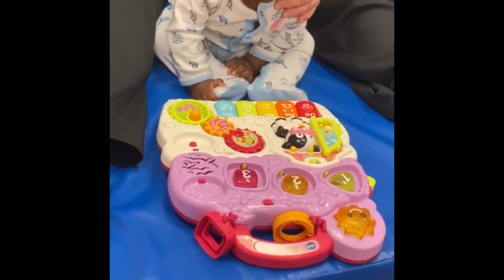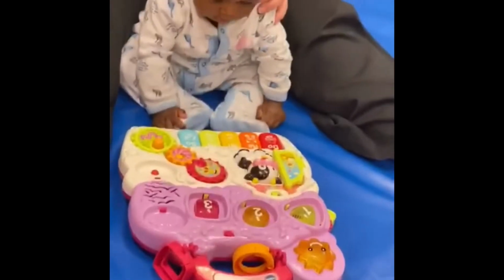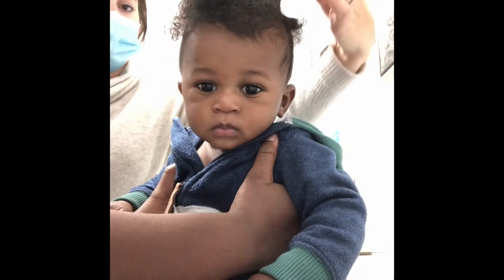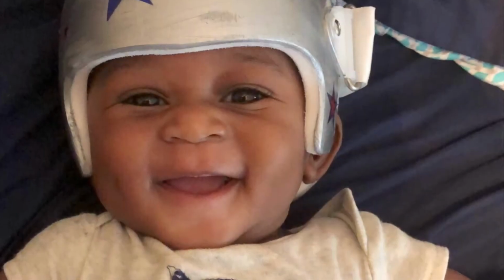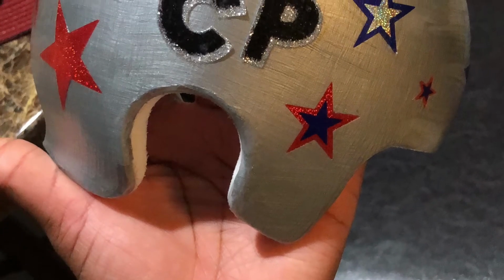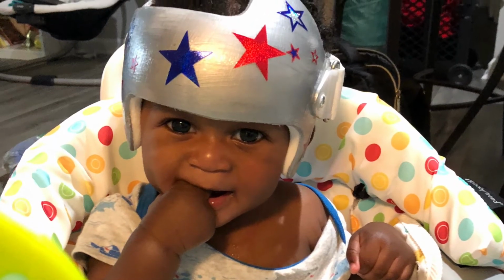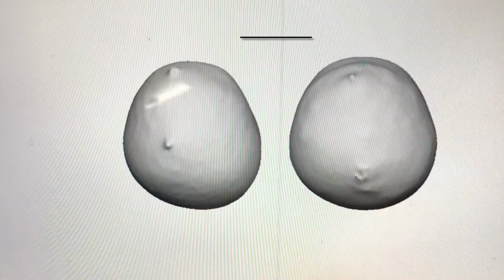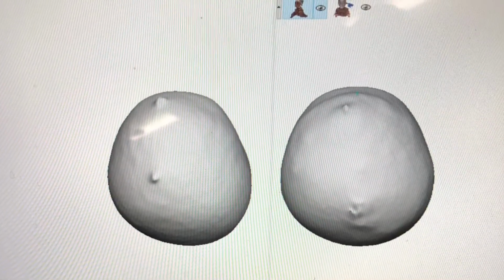Receiving our DOC band/Week 1 Update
This video talks about what led up to us receiving our doc band for Dawson. We worked with Cranial Technology and the woman was very sweet and helpful.

Terminology:
-torticollis-condition where the head is turned to one side.